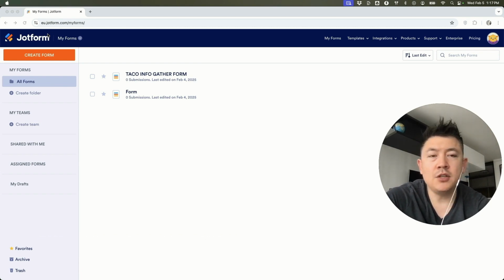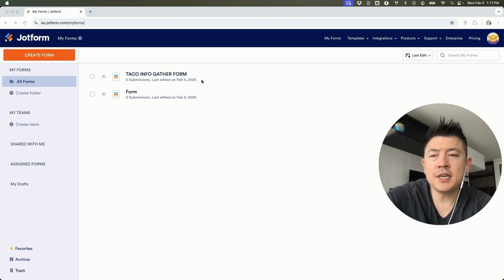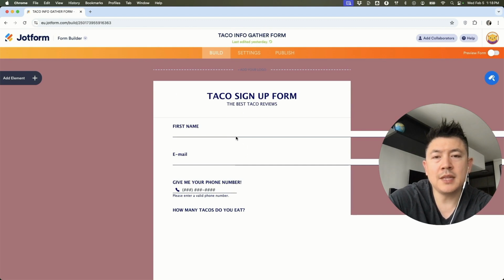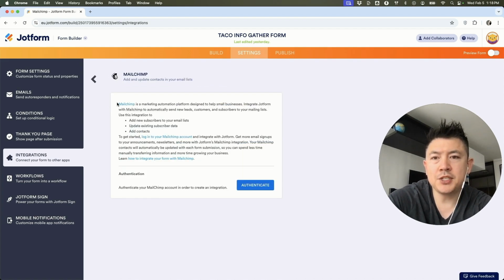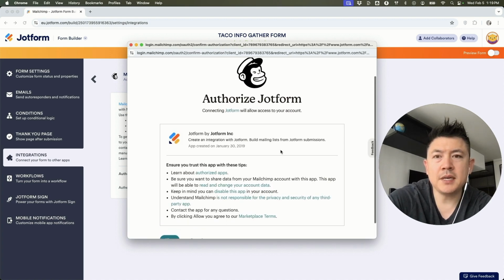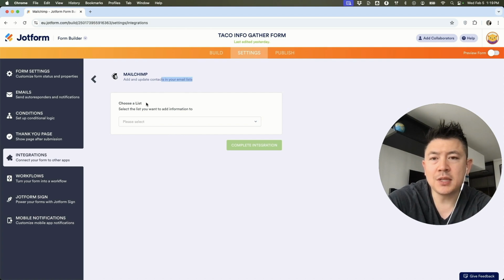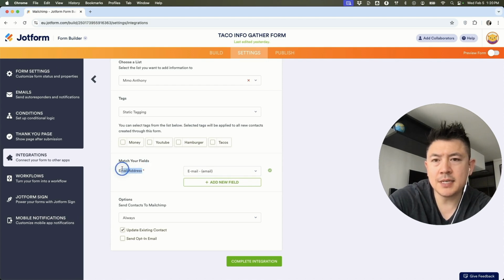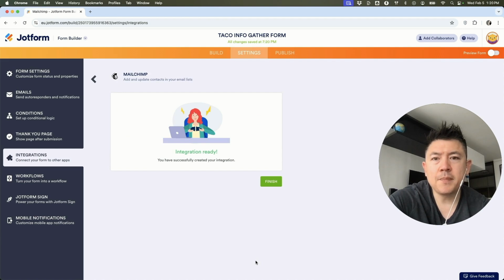✅ How To Link Connect MailChimp To JotForm🔴